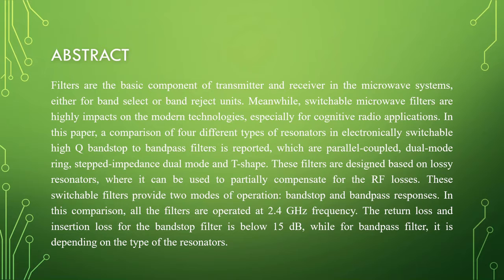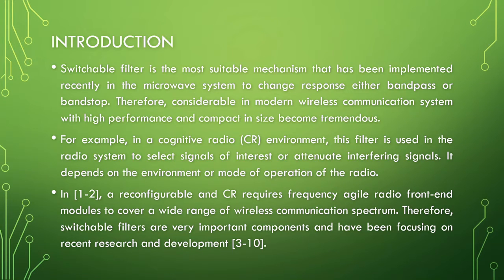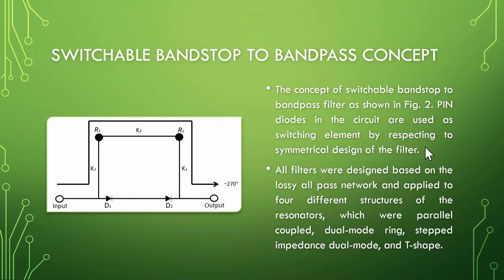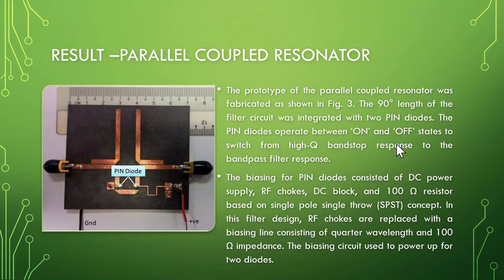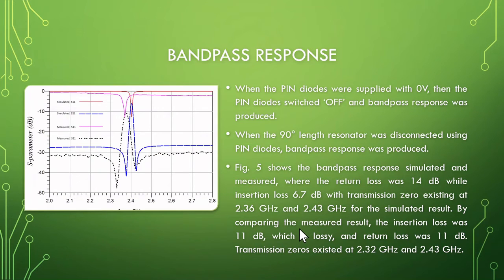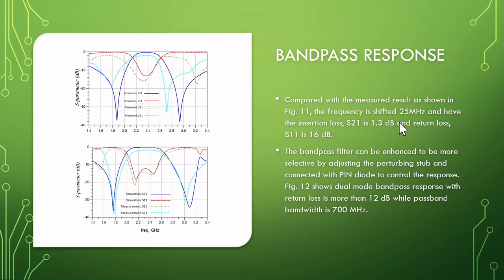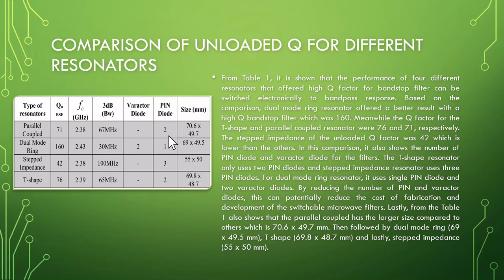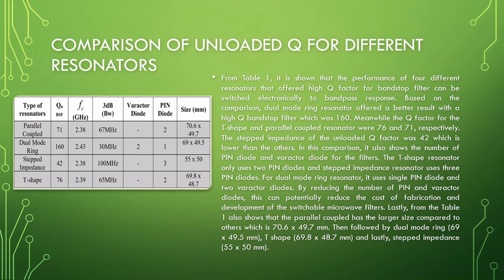Paper ID 14 Comparison of Electronically Switchable High Q Bandstop to Bandpass Filters Based on All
This video is prepared for ISWTA 2021 for paper ID 14  Comparison of Electronically Switchable High Q Bandstop to Bandpass Filters Based on All. Short video about 10 minutes.